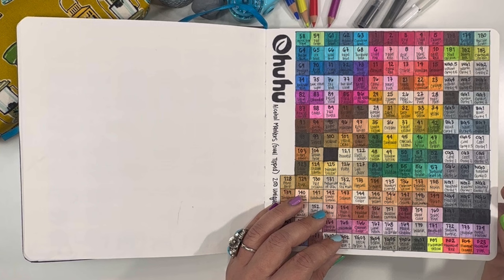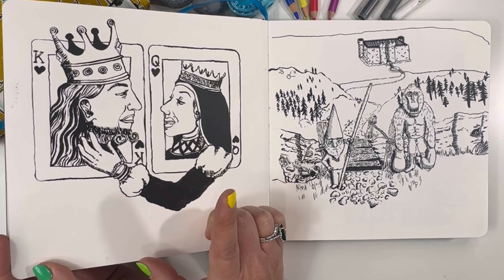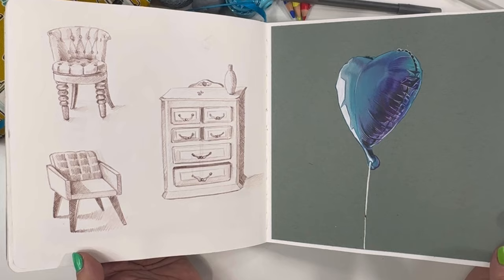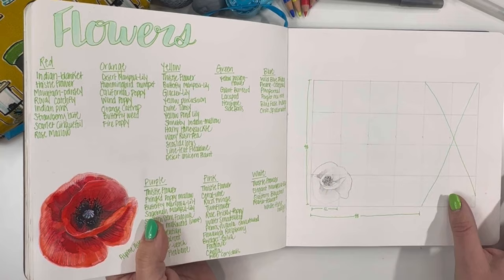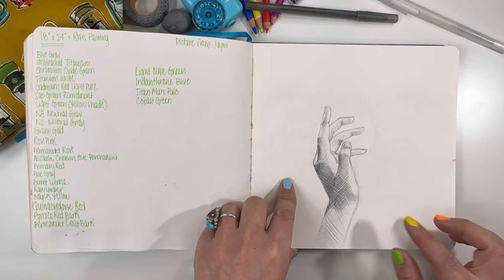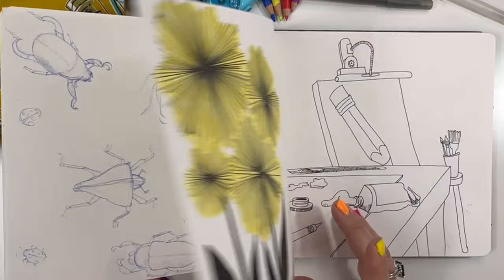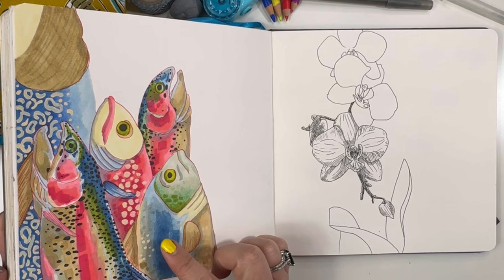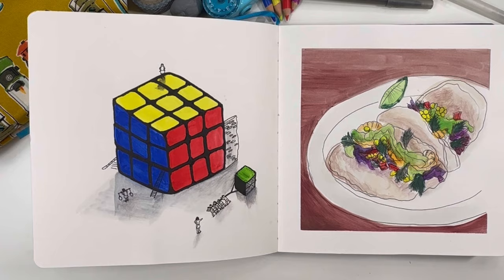✨First Sketchbook Tour of 2024✨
My long awaited sketchbook tour! Starting out strong with 100 drawing prompts. In this mixed media sketchbook I use a variety of supplies including pen, prismacolors, Blackwing pencils, Ohuhu alcohol markers and many more. My drawing and paintin subjects change a lot to include an assortment of subjects.

At the very least I hope you have a fabulous rest of your day!

⭐️Supplies:
🎨Prismacolor Premier colored pencils
🖊 Prismacolor Premier Illustration Markers
🖋Gelly Roll Pens
🖋Ohuhu Markers
📕Illo Sketchbook
🎨Arteza Gouache Paints
🎨Faber Castell Polychromos